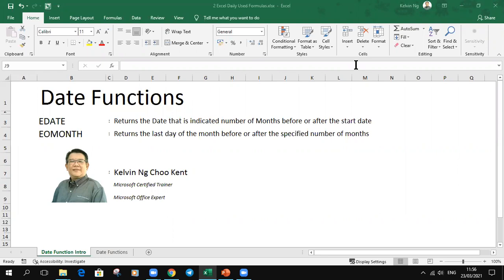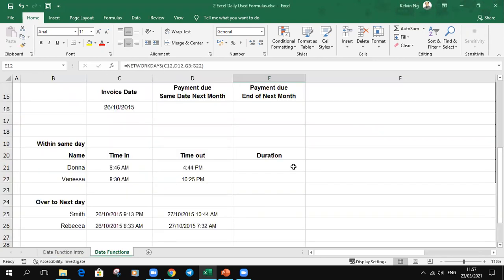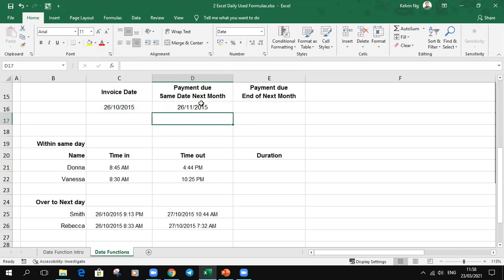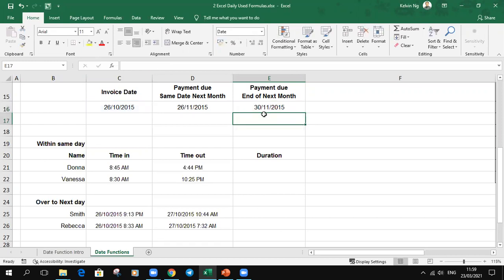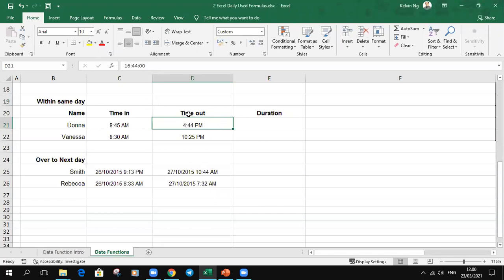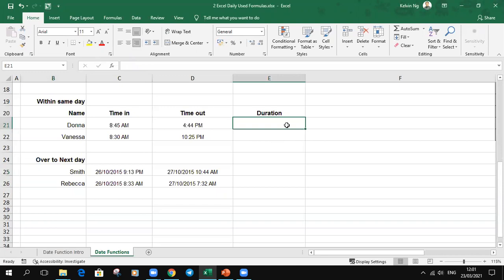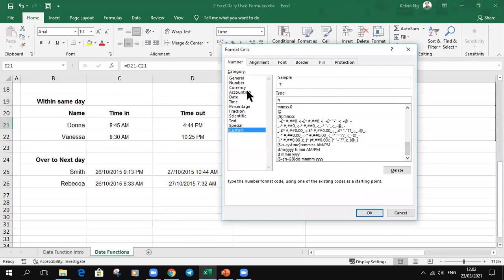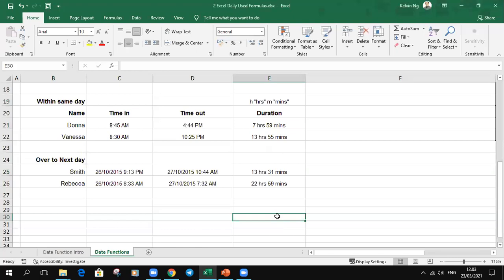FnF: Excel Date Functions Part 2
Part 2 of the date functions will be focussing on the monitoring process.  What is it all about?  please read on

In this video, you will be using 3 Date Functions that commonly used to monitor the expiration date and more... Besides the date, this will video will also feature common calculations that will involve TIME.